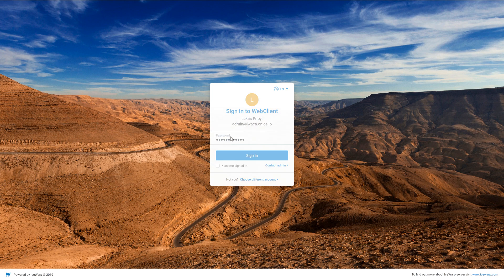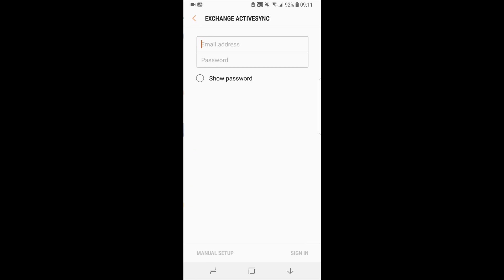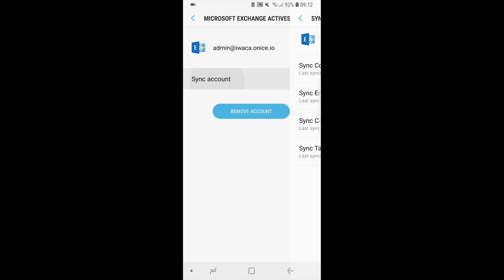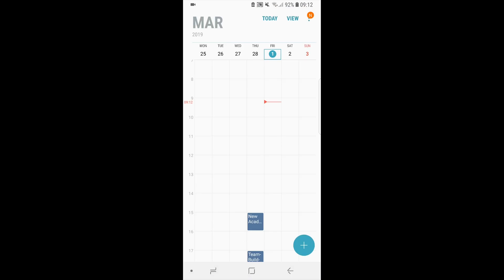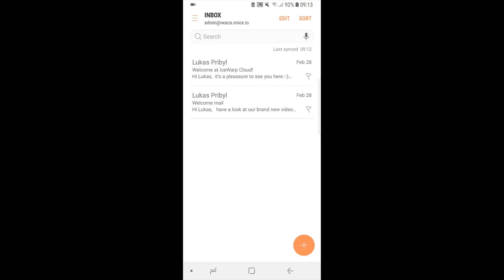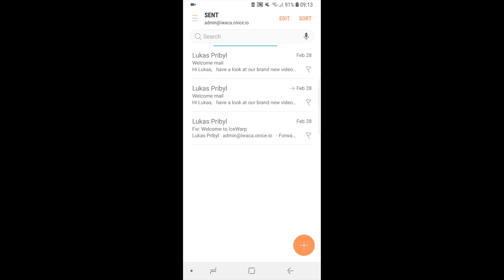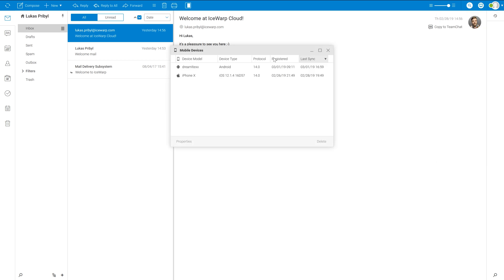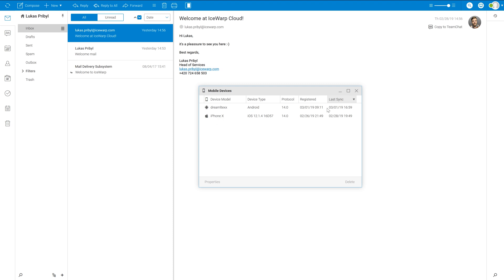How to pair your Android phone with IceWarp Server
Accessing your messages, calendars, contacts, tasks or notes on your Android phone is easy with IceWarp. Have a look at our tutorial about it.